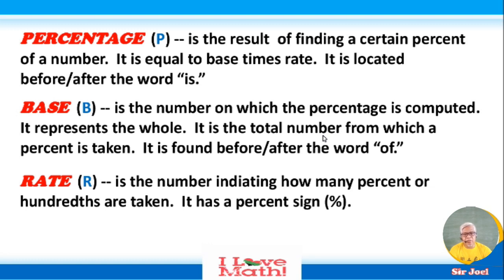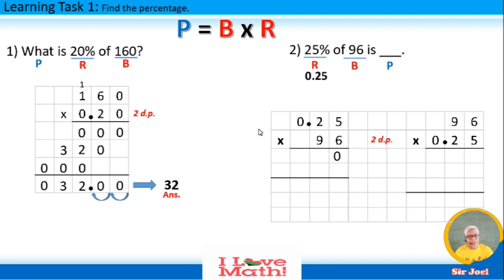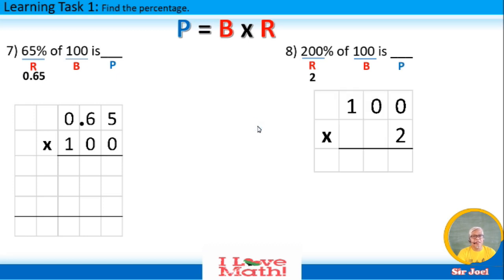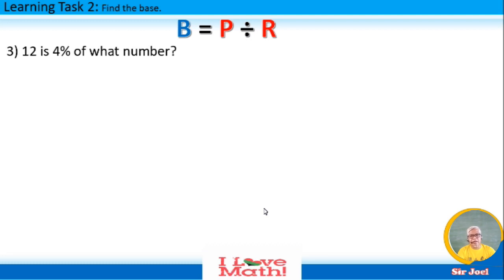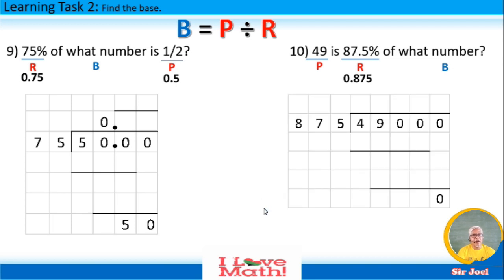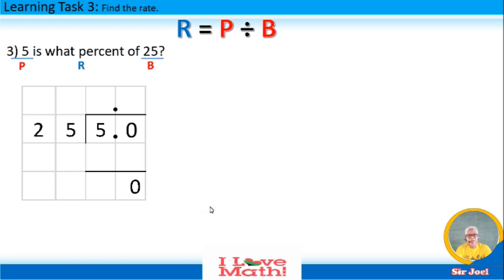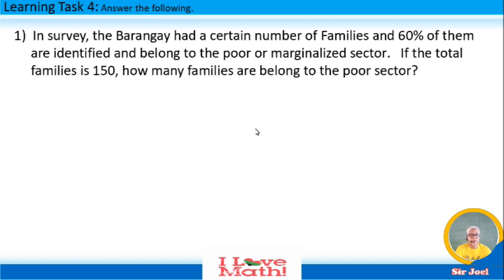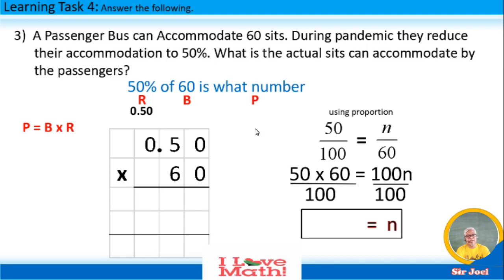Percentage, Rate, and Base || [Tagalog-English Discussion]